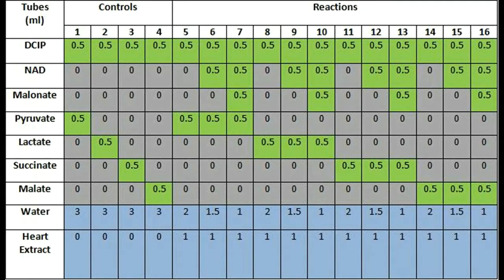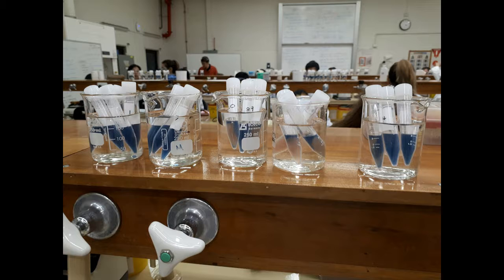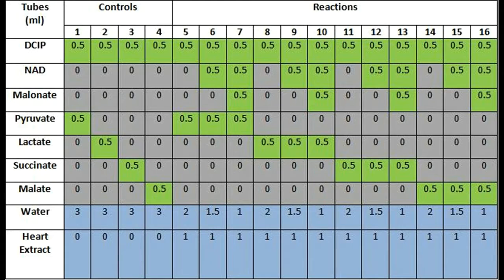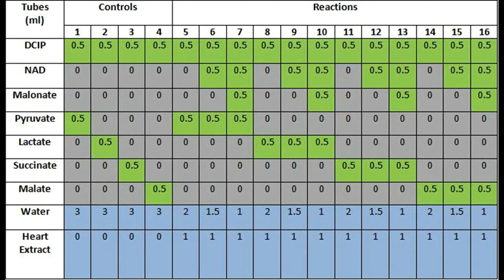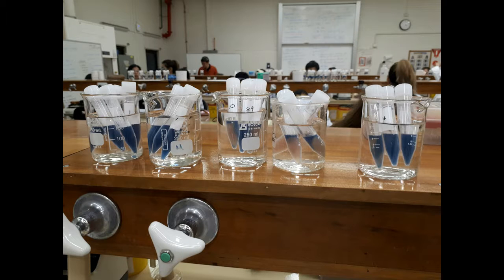Final Version BCH2022 Video Presentation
God this is awful...
Wtf were we thinking.